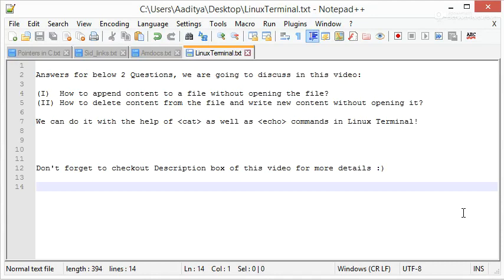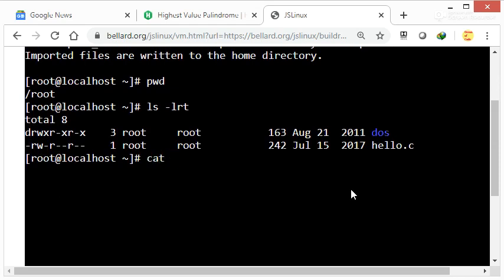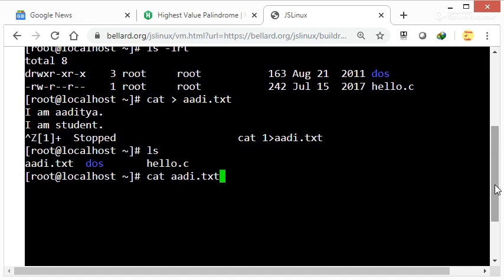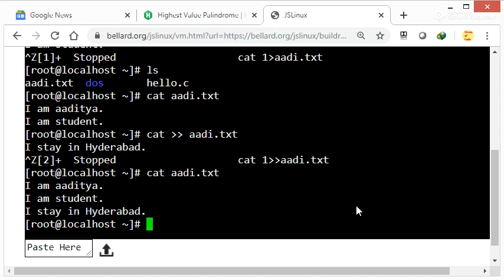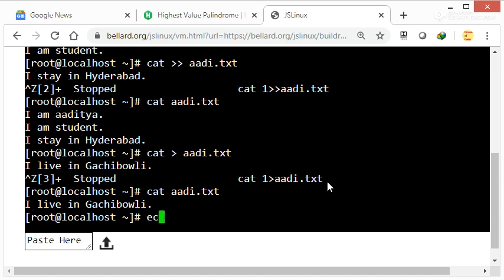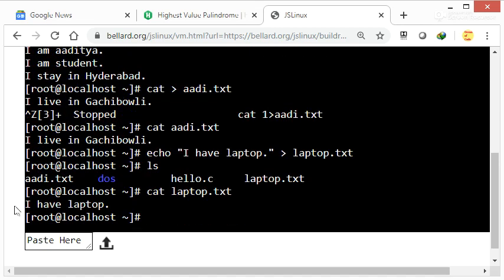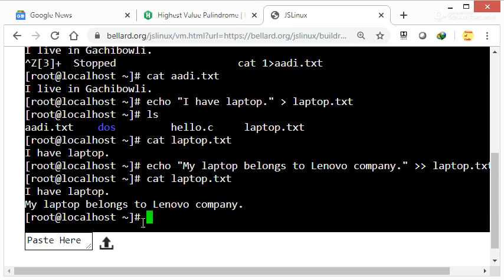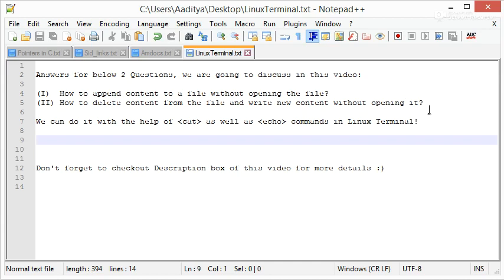Write new content to a file without opening it in Linux Terminal with "cat" and "echo" Commands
Hello Friends,
In this video, we are going to learn, how to write to a file without opening it in Linux Terminal with the help of cat and echo commands.

MySQL Tutorial for Beginners - 6 - What is Foreign key and how to create it including IMP concepts

Keep Smiling! :)